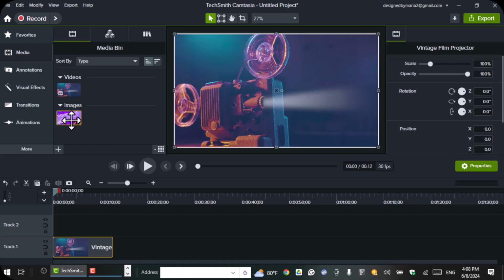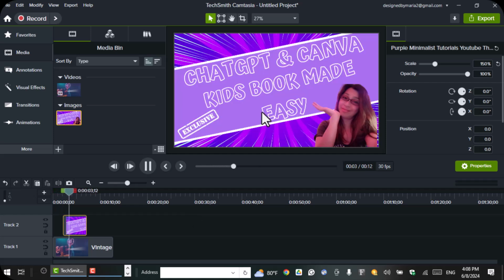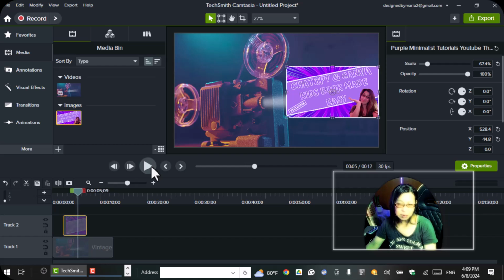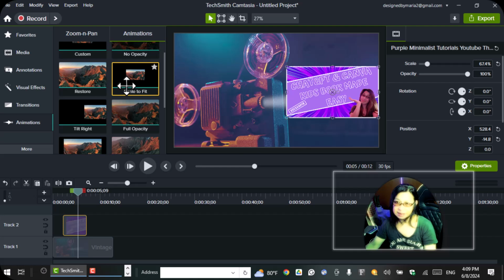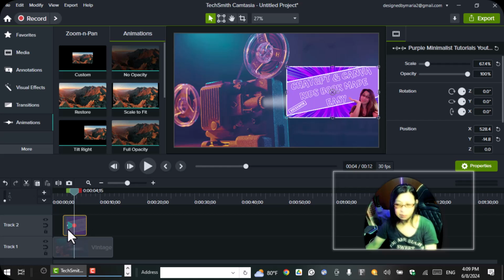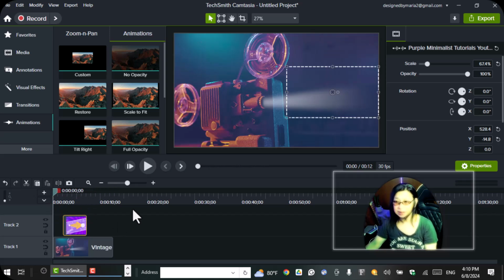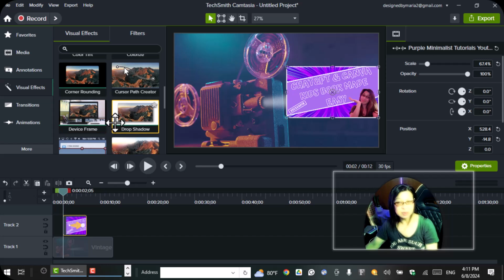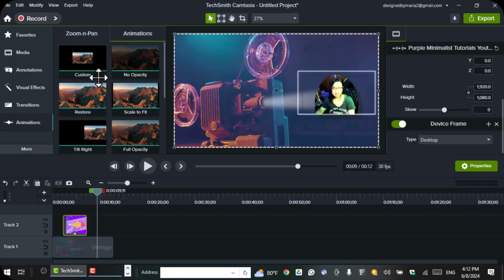How To Add B Roll Using Camtasia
In this tutorial, we'll guide you through the process of adding B-roll footage to your videos using Camtasia, a powerful video editing software. B-roll footage enhances your main video content by providing additional context, visuals, or storytelling elements. Follow these simple steps to elevate the production quality of your videos: